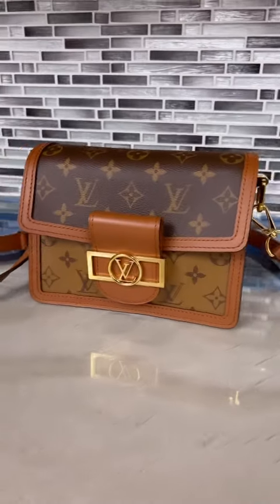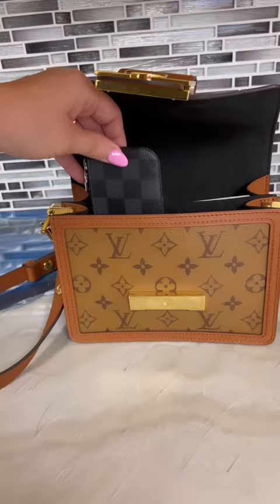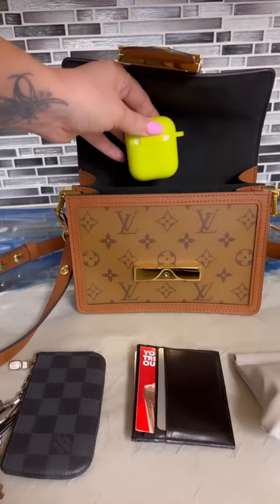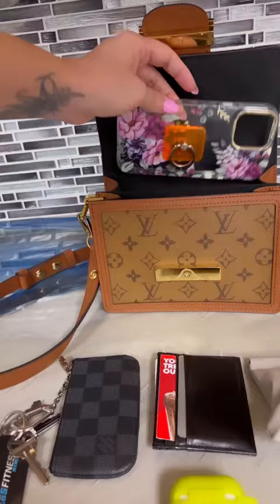WHAT'S IN MY BAG? | LOUIS VUITTON MINI DAUPHINE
What's in my Mini Dauphine bag from Louis Vuitton?

Pouches : Zoyomax 8PCS Pocket Cosmetic Bag...